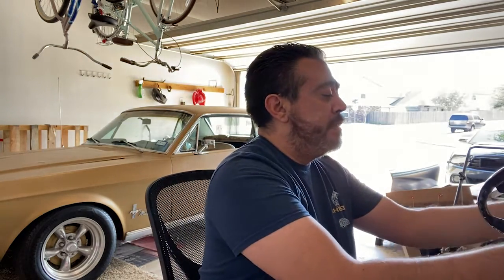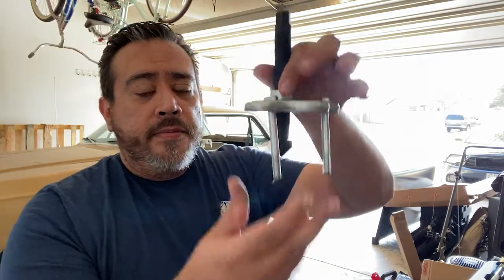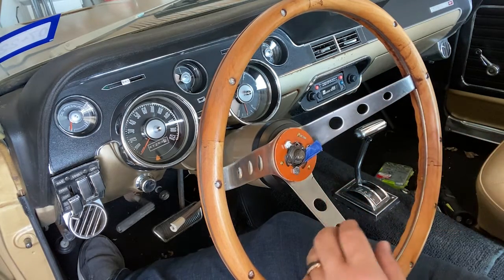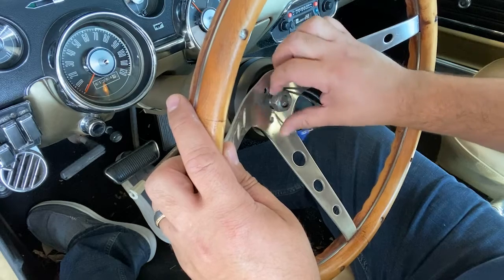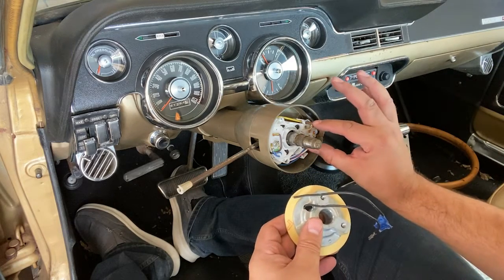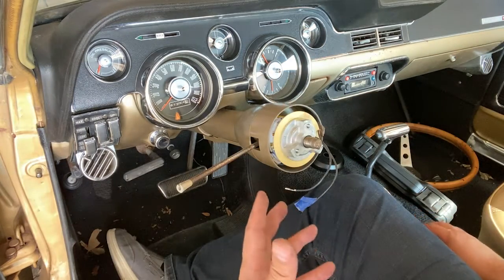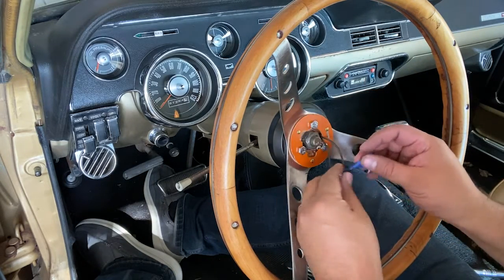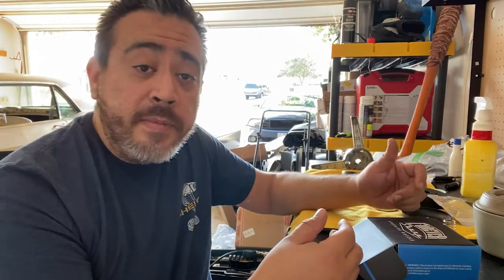Grant steering wheel install - Classic Ford Mustang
Everything you need to know as I uninstall and install a classic grant steering wheel. All tools needed and step-by-step.(see products below). Same for both coupe and fastback 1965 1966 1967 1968. Join me - Negan on our journey!

Products used:
3-Hole Matte Black Hub Adapter Installation Kit B01 for Aftermarket Steering Wheels

Grant steering wheel

Grant 5894 Chrome Horn Button

4 pcs/pack 56mm 3D Horse Flag Car Wheel Center Hub Cap Emblem Badge Stickers for Ford- Mustang Car styling accessories

IntoMusic
Artist: Guggenz
Song: On Time